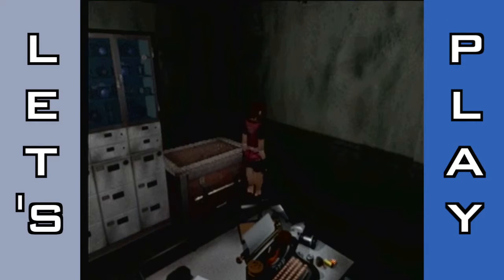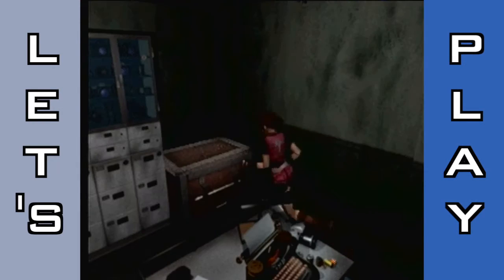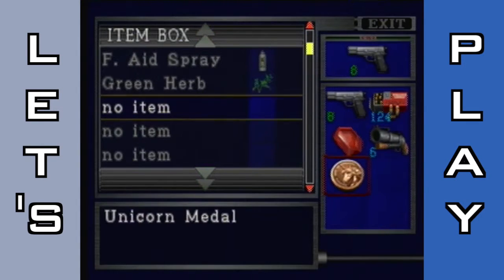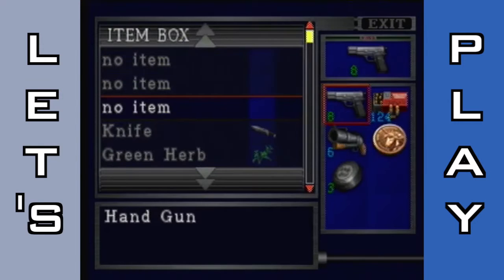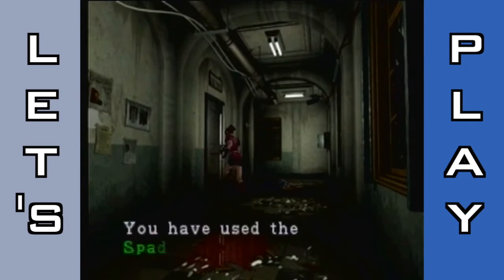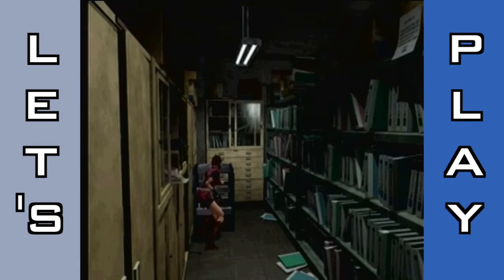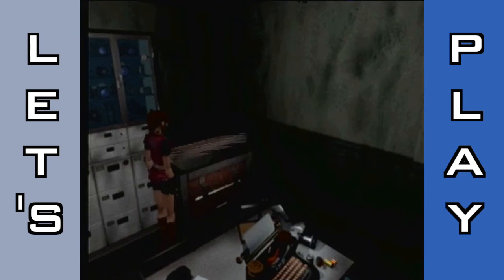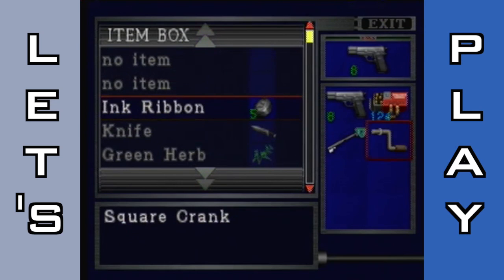Let's Play Resident Evil 2 Part III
Who wants to make a Claire-Leon Sandwich?